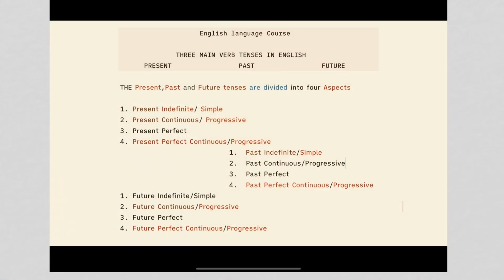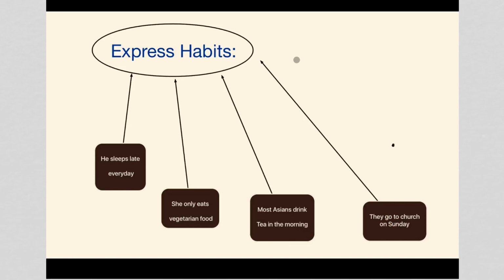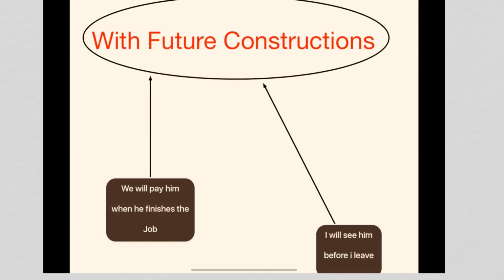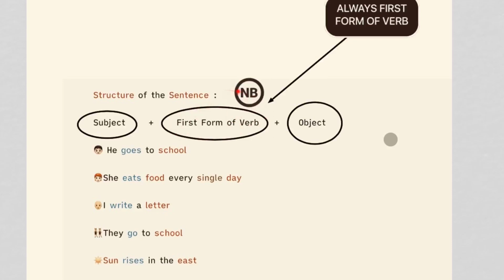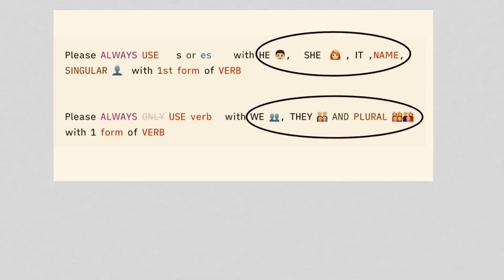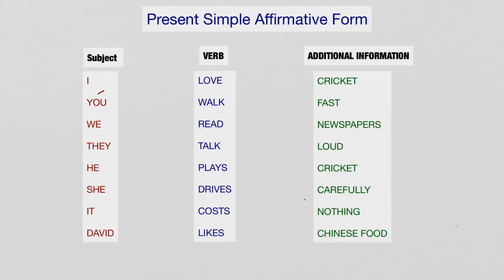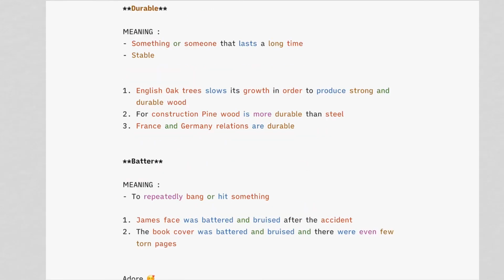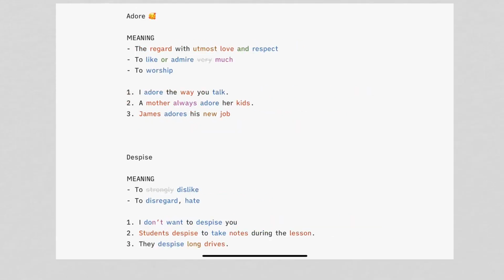Learn Present Simple Tense English Grammar - IELTS TEST - Sentence Making,Vocabulary, Speaking Skill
Full in depth study of PRESENT SIMPE OR PRESENT INDEFINITE TENSE, IMPROVE YOUR READING, WRITING AND SPEAKING SKILLS.
DRASTICALLY IMPROVE YOUR VOCABULARY AND DEVELOP CONFIDENCE.